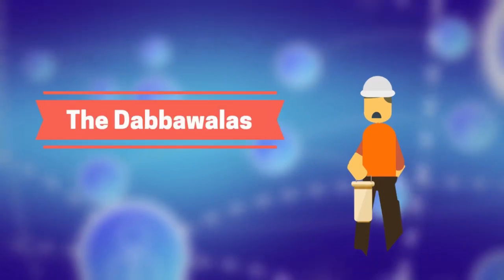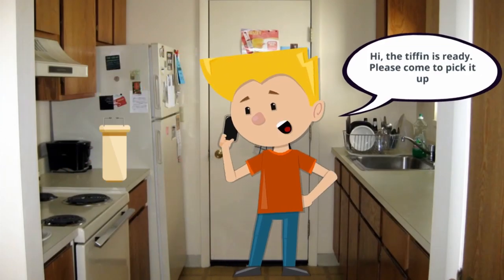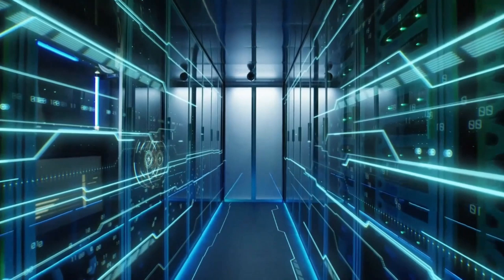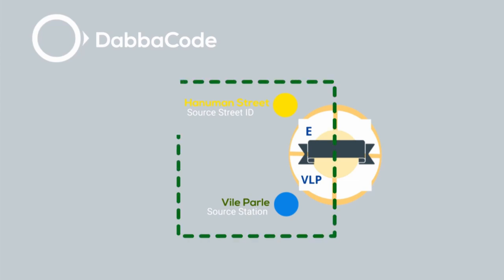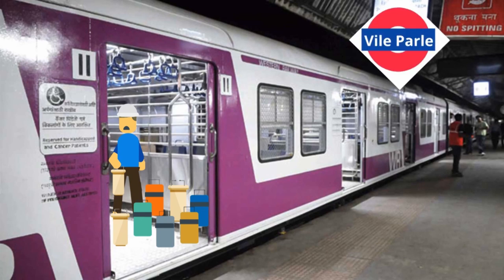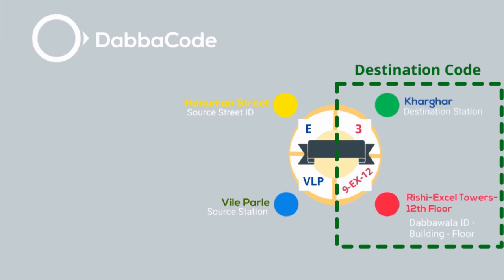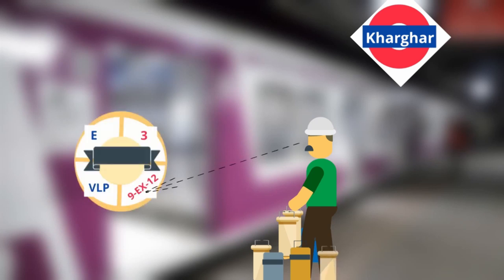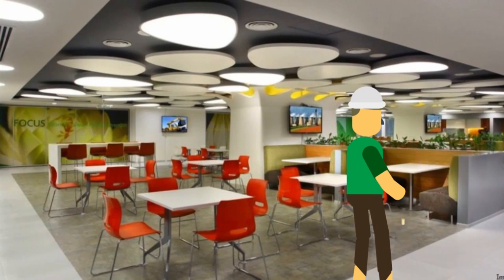Week 1: Analogy for the week 2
Now that we know that the network works in layers and all the devices have an address to help them communicate but how do they get to know who its where in this wast wide web with a huge number of devices around. Is there a navigation equivalent for the packets to find their way or do these devices have a table of every device on the internet and the network highway to take to reach them ? Now lets take a break from the technicalities of networking and look at our second analogy about a network that helps a lot of people in Mumbai get their food.